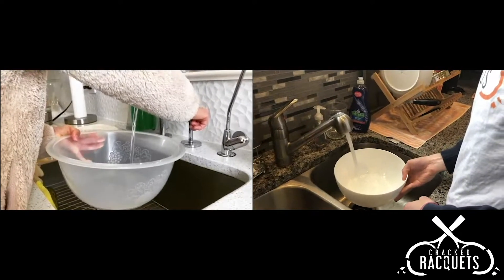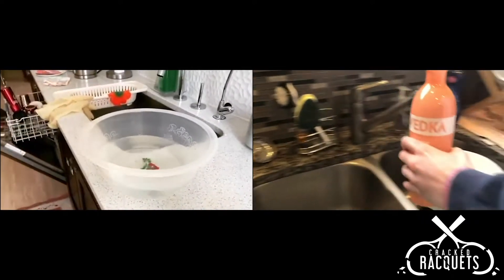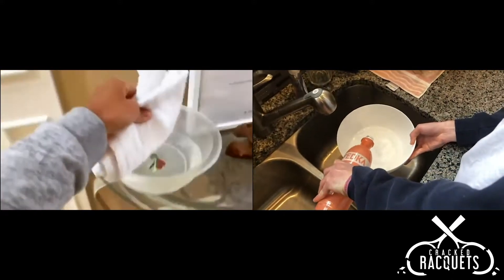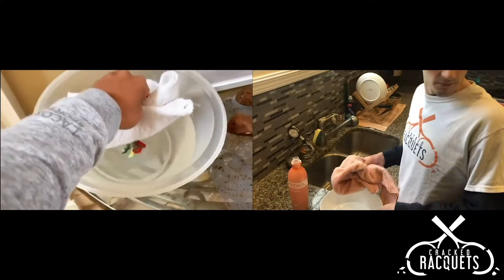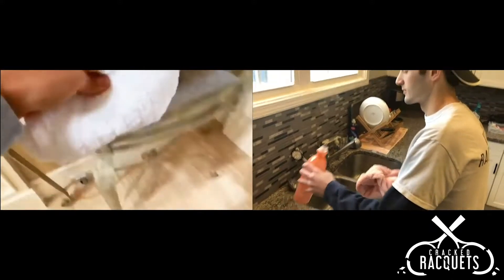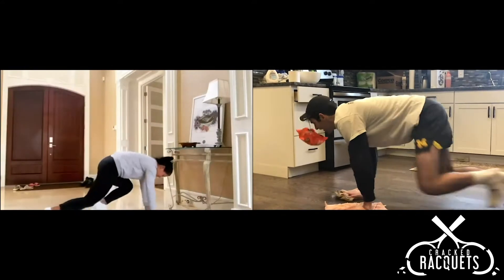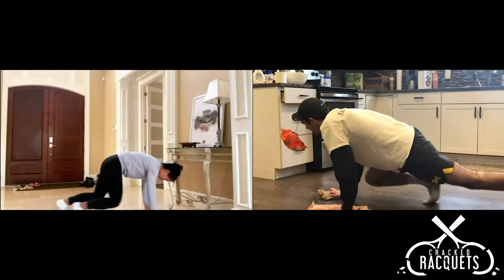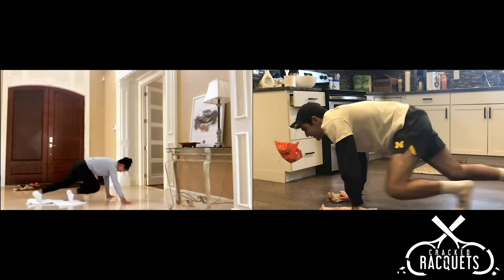Attempting Kristie Ahn's Workout Challenge | Overserved Shorts | Cracked Racquets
Host Alex Gruskin attempts to keep up with Kristie Ahn as she describes her at home workout regimen.

Diadem

Helping tennis players elevate their game by designing the most innovative performance tennis gear on the planet.

ArrowBar

Tennis Channel Podcast Network

to stay current on the latest tennis news and trends and enjoy in-depth analysis and dynamic debates.